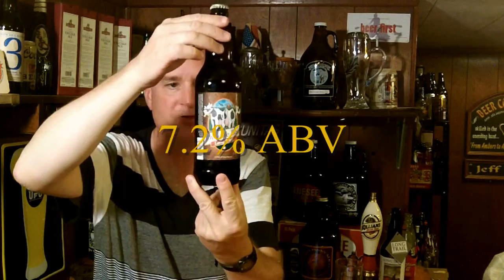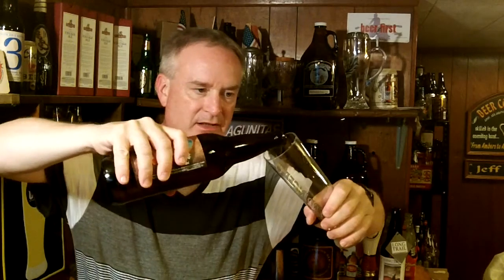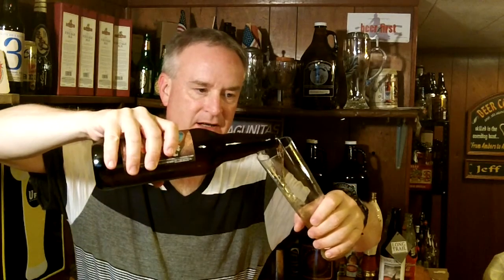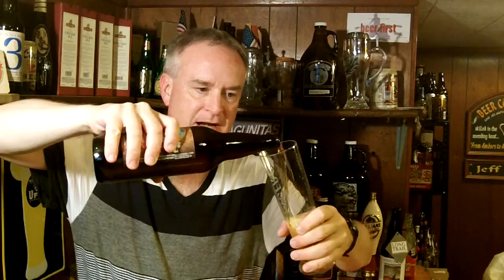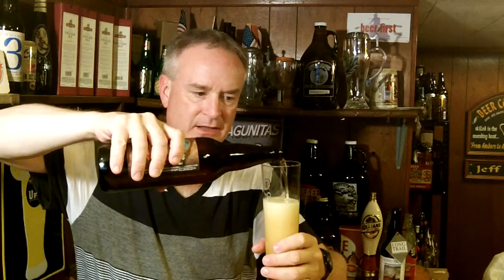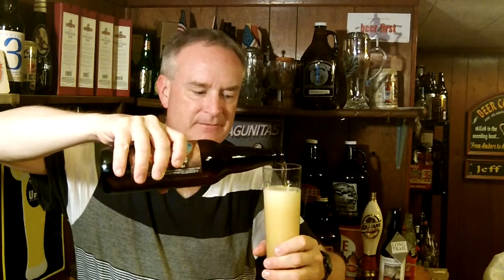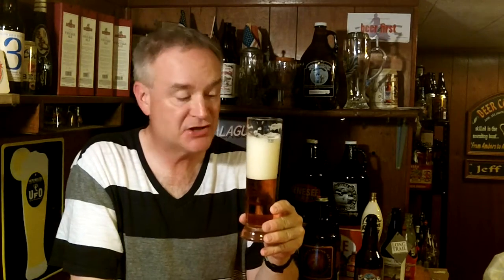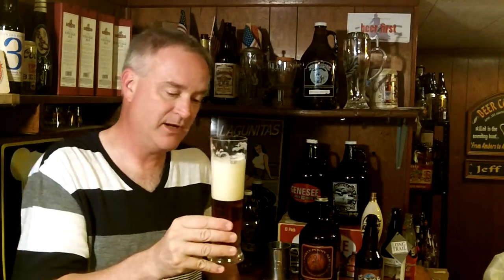NEBR - Long Trail Double Bag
Hello.  I review beers and ales from New England.  Today I check out the popular Long Trail Double Bag strong ale from Southeastern, Vermont (USA).  Thank you for taking the time to seek out and watch my videos.  I appreciate it.